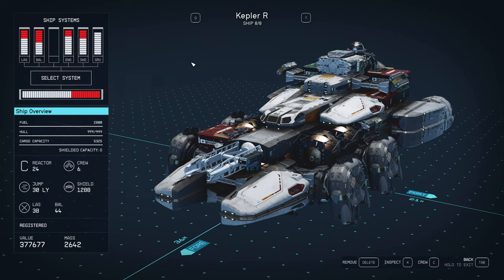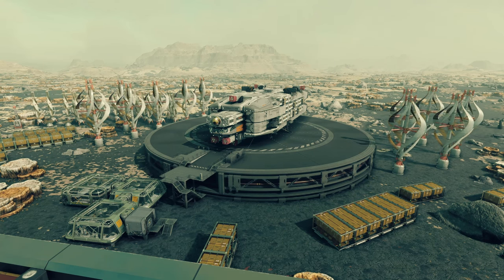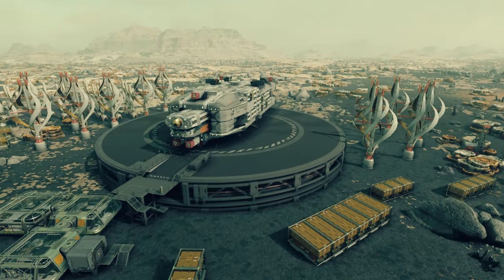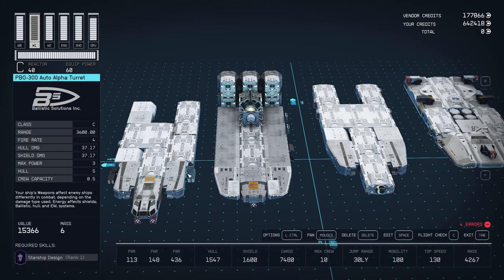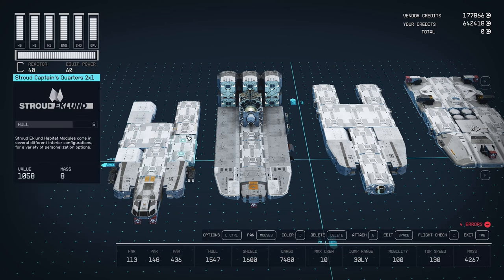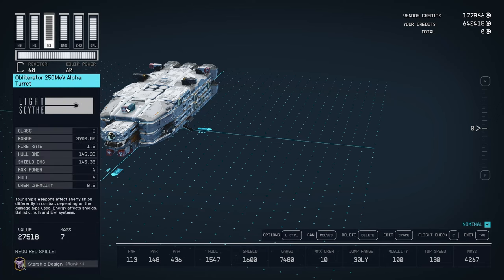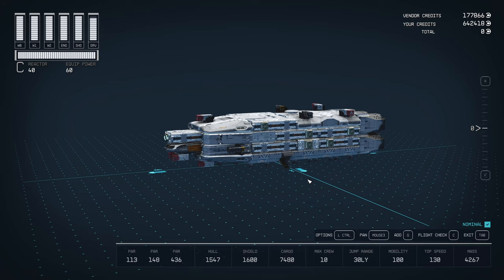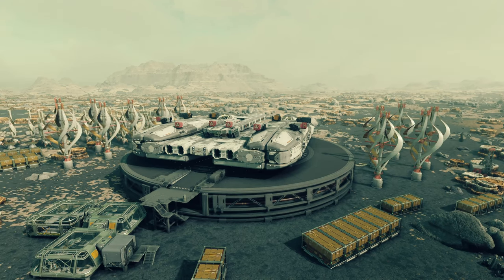Building the Kepler R (done right) Starfield roleplay ship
Full walkthrough of my Kepler R redesign.